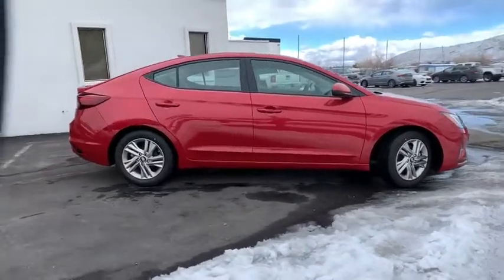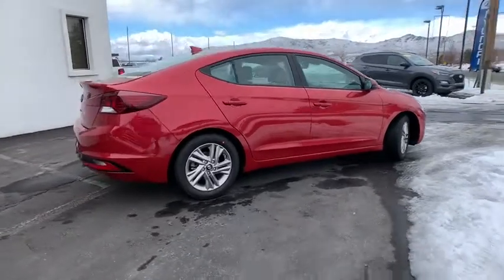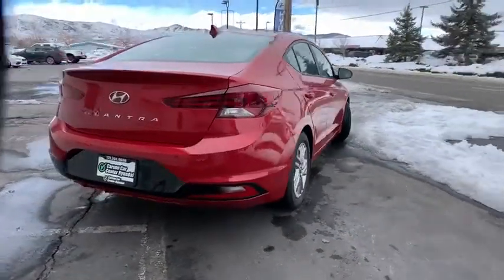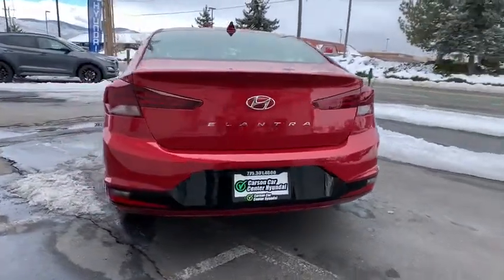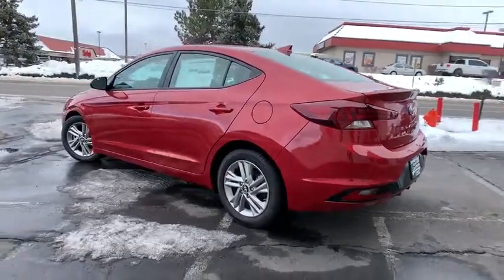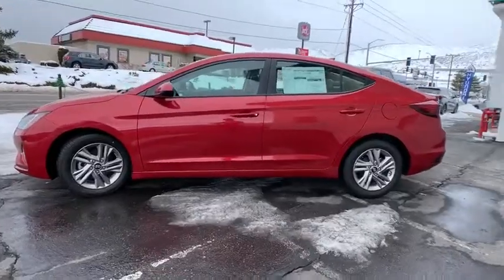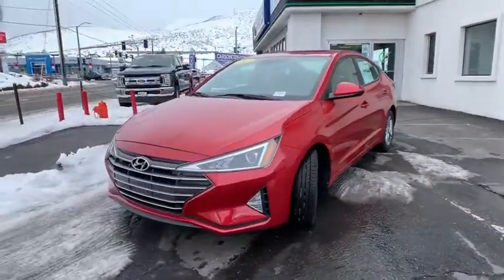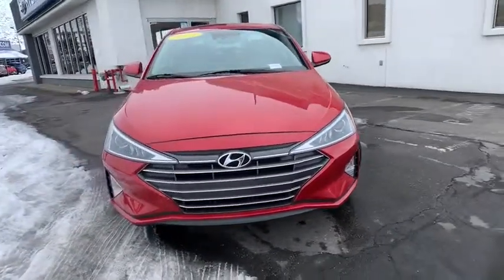2019 Hyundai Elantra Carson City, Lake Tahoe, NV HY631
Scarlet Red [LISTING TYPE] 2019 Hyundai Elantra available in Carson City, Nevada at Carson Car Center. Servicing the Lake Tahoe, NV area.
2019 Hyundai Elantra Value Edition - Stock#: HY631 - VIN#: 5NPD84LF7KH451904